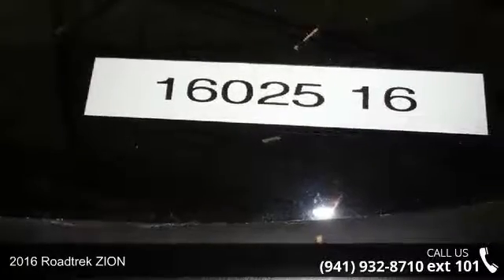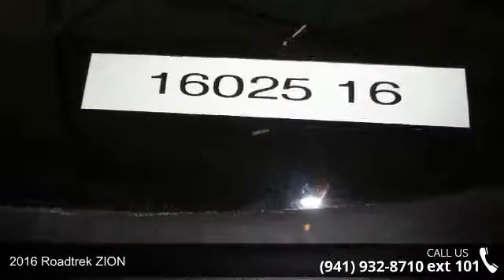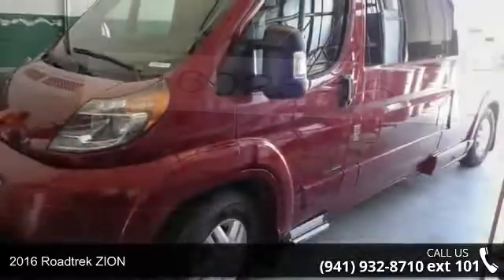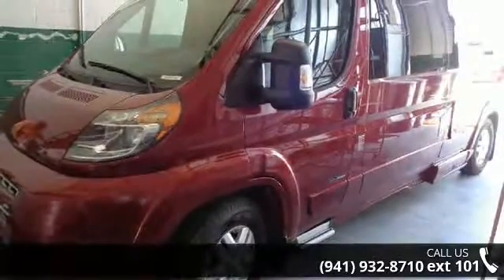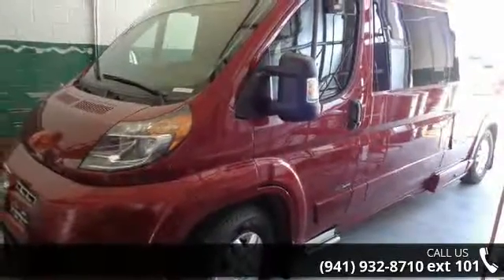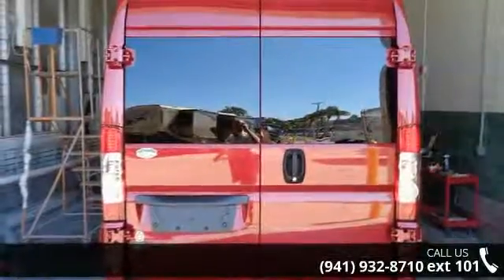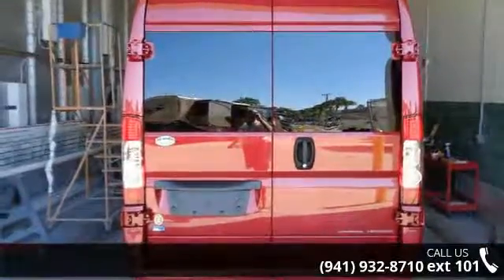2016 Roadtrek ZION - R.V. World Inc of Nokomis - Nokomis...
2016 Roadtrek ZION  Condition: New Stock: #16025